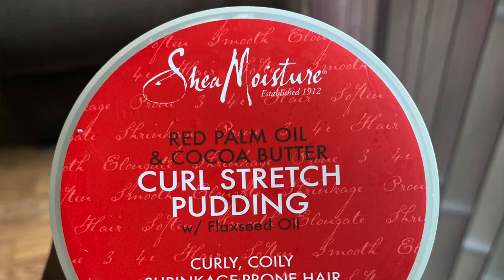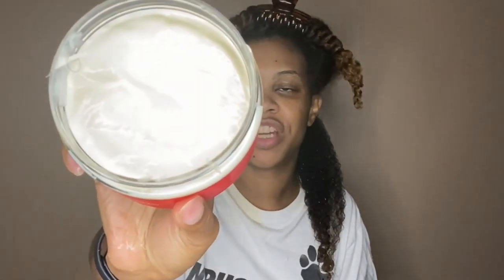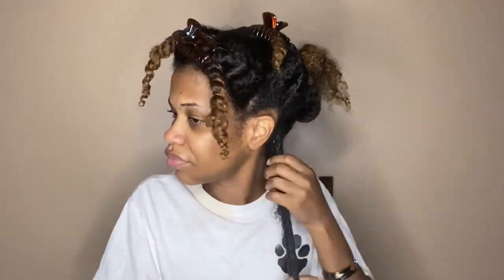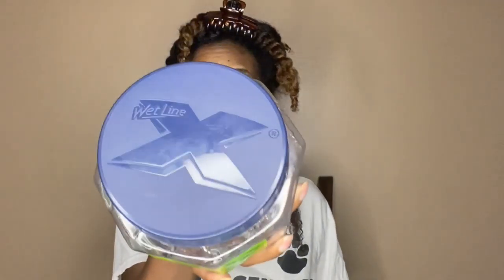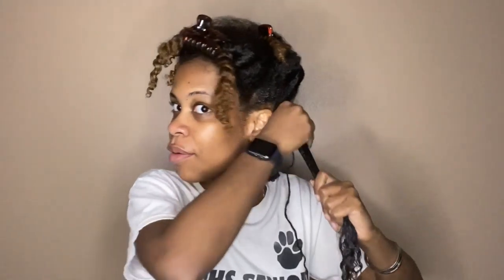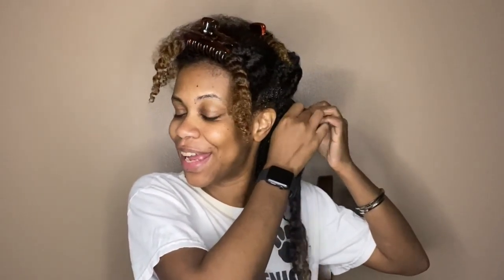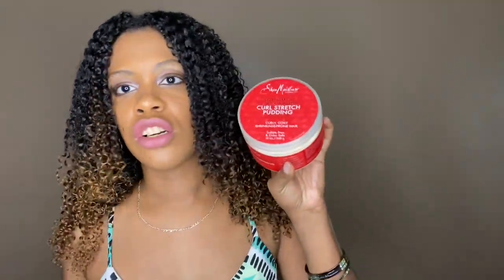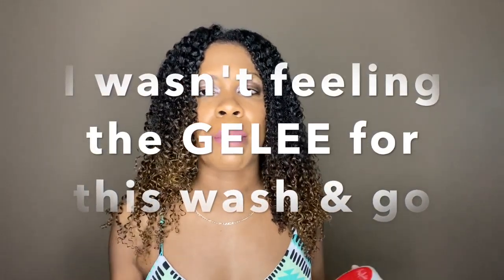SheaMoisture Curl Stretch Pudding | Wash & Go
Hey Curlfriends!

It's Wash & Go Wednesday! Check out the products I used to create this super cute style!

@DJJYBEMYNAME - BE YOUR GIRL PT2 VMG by DJ JY BE MY NAME !